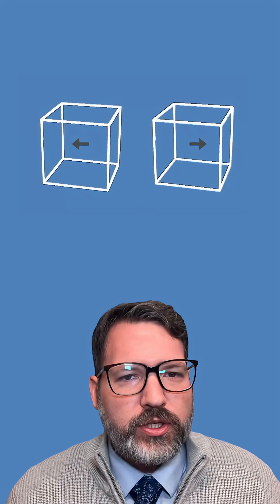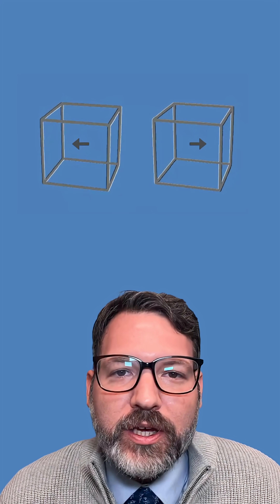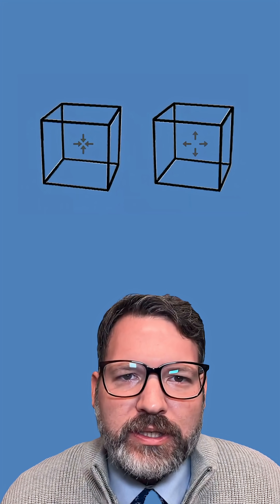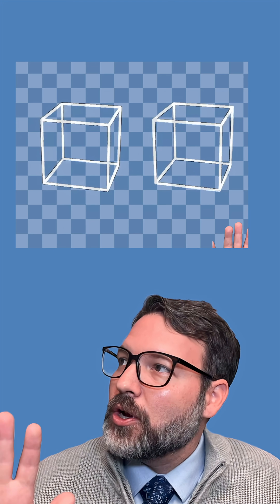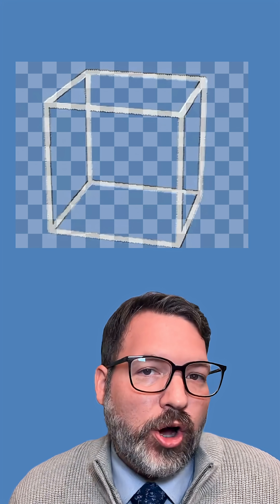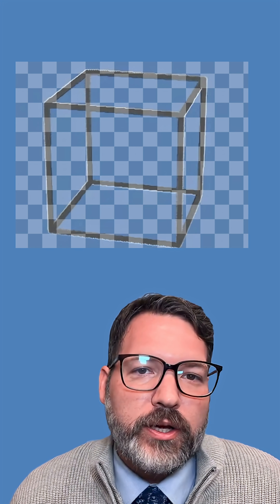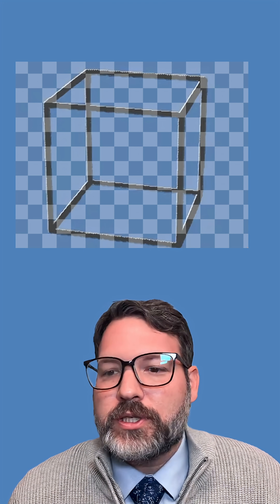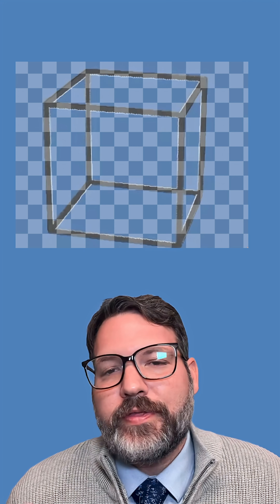The Optical Illusion That Tricks You With No Motion at All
I have to share this—one of the coolest optical illusions I’ve seen in a long time.

The animation was originally posted by an account called Jagarikin, and at first glance, it’s mesmerizing: two cubes, each with arrows inside that seem to stretch, compress, rotate, and expand. And strangely enough, the cubes themselves appear to do those same things.

But here’s where it gets even cooler:
You can cover up the arrows entirely, and the cubes still look like they’re moving. Expanding outward. Rotating. Breathing almost. And the arrows have nothing to do with it.

So why the controversy?

A bunch of people online jumped in to say this isn’t a “real” optical illusion because the cubes are actually moving. According to them, if something’s genuinely moving, it’s not an illusion at all.

And on one level, they’re right—something is changing. But the cubes themselves? The object we perceive as a 3D box isn’t moving at all.

To show this, I placed a stationary grid behind the cube and zoomed in. Watch closely:

The cube doesn’t shift left, right, up, or down.

The pixels that make up the cube’s edges don’t translate across the screen.

What does change is color—thin black and white lines move as if a shadow is sweeping across them, and there’s a subtle grayscale shift.

Your brain reads that shifting light as motion. But it’s not actual motion—it’s clever pixel-level color changes tricking your perception of depth and rotation.

So is it an optical illusion? Depends on your definition. If “illusion” means nothing on the screen is changing at all, then sure, it doesn’t qualify. But to me, the whole point of an optical illusion is that what you perceive doesn’t match the physical reality of what’s being displayed. And this absolutely fits that bill.

The cube isn’t moving. Your brain just thinks it is. And that’s what makes it amazing.